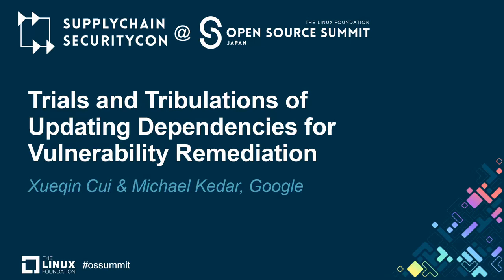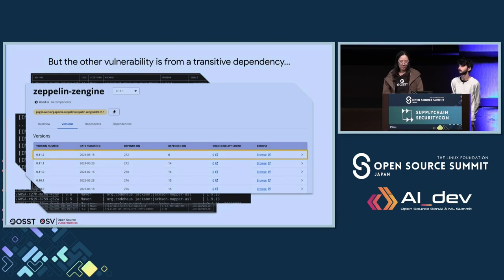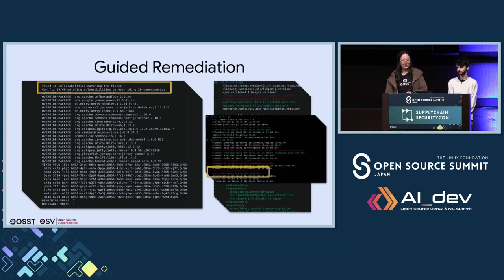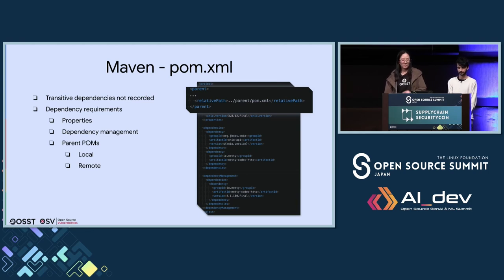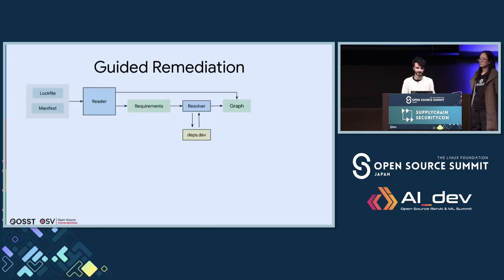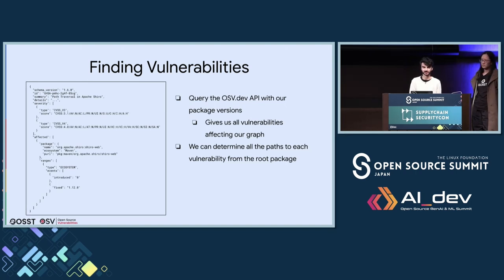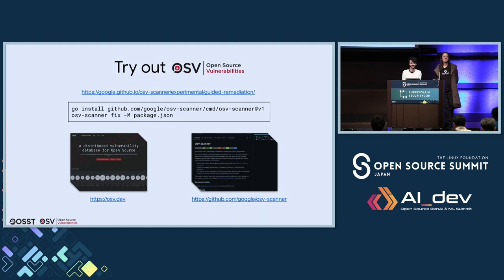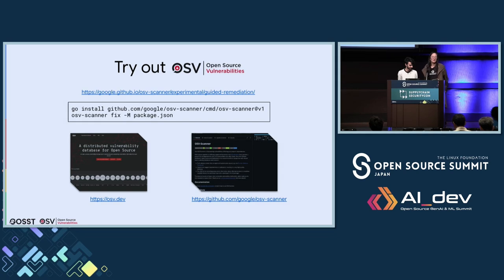Trials and Tribulations of Updating Dependencies for Vulnerability... - Xueqin Cui & Michael Kedar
Trials and Tribulations of Updating Dependencies for Vulnerability Remediation - Xueqin Cui & Michael Kedar, Google

Developers are often faced with an overwhelming number of vulnerabilities reported against their dependencies. The best way to deal with this is to keep all dependencies up to date, however, this is not possible for everyone. There is a lot of work to get all dependencies up to date for older projects, or to figure out what dependencies and versions to update in response to vulnerabilities. The open source OSV project built a feature called “guided remediation” to automatically update dependencies while minimising breakages. Upgrades with greater number of vulnerabilities fixed at once are prioritised. Mechanisms such as vulnerability dependency depth are also developed to further help prioritise the work. While developing these functionality to tackle these problems, we discovered that this is not as easy as it sounds. There are complexities in every step of the whole process - from scanning project files, to resolving dependencies in ecosystems with complicated rules, to determining possible updates, to writing back to the files. This talk explores the many challenges faced within npm and Maven, their complicated rules, and potential solutions for wider ecosystem support.